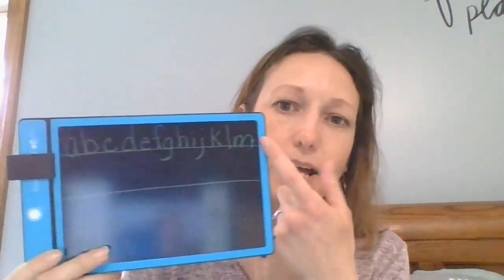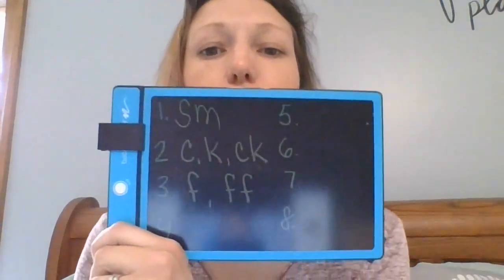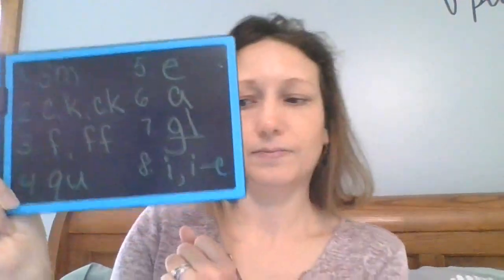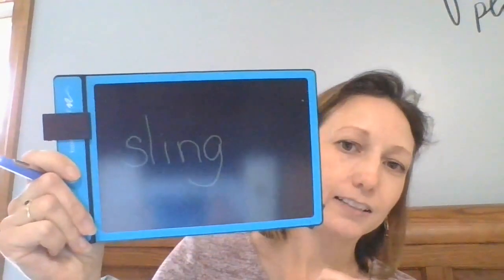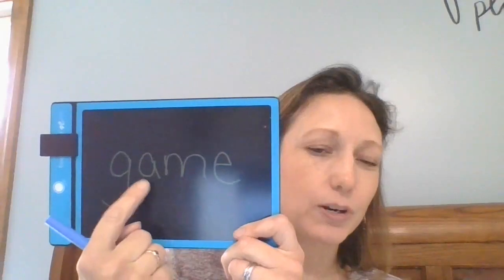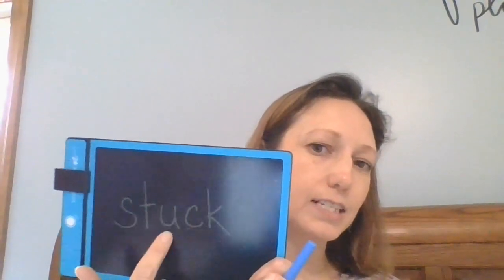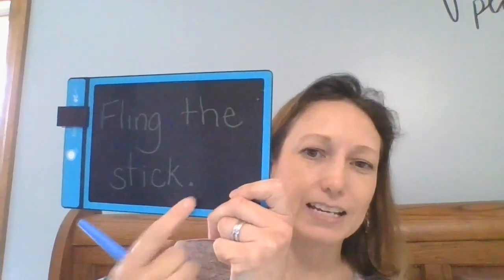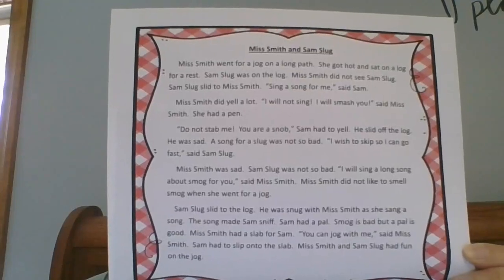RPS 2nd ELA Phonics3